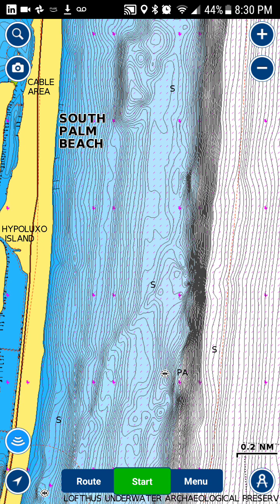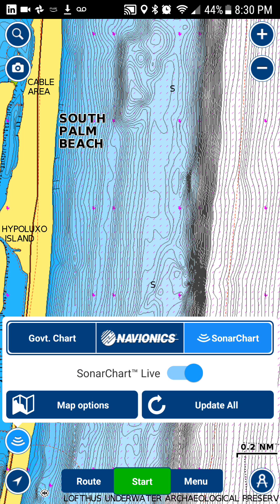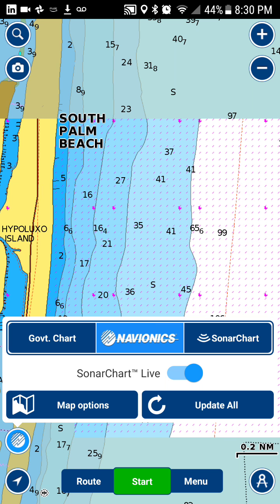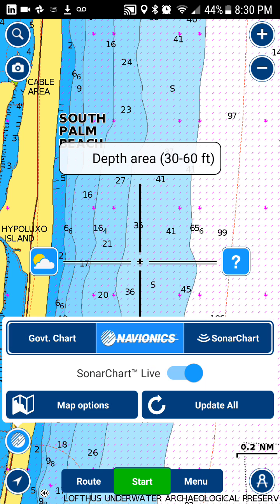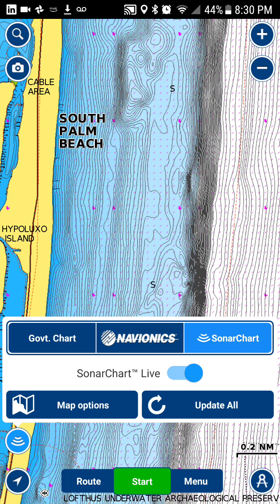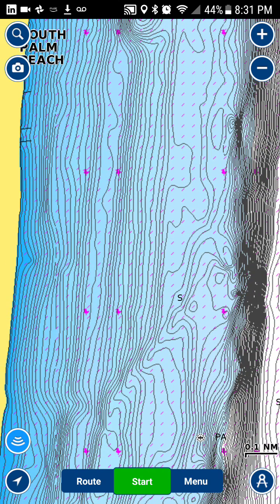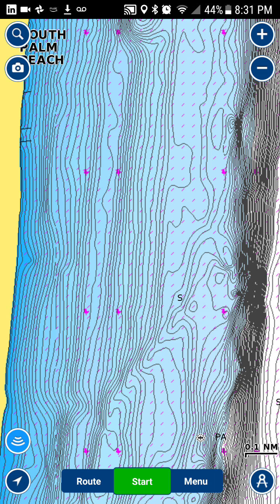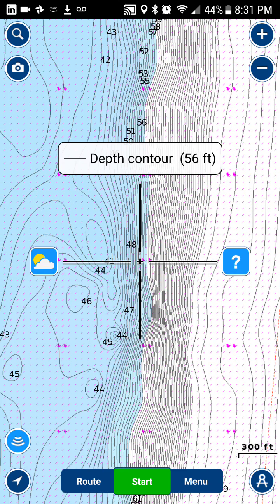How to Display Different Layers in Navionics Boating App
See how to easily change the displayed layer in your Navionics Boating app. Choose between SonarChart, NauticalChart, and Government layer.